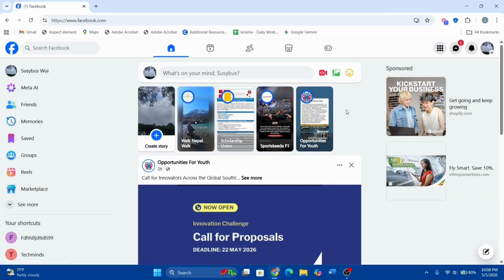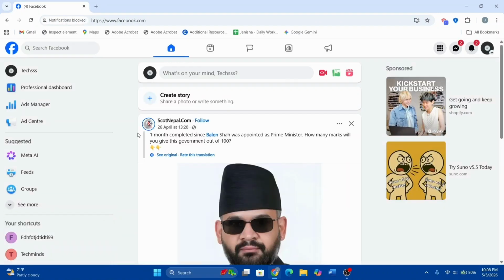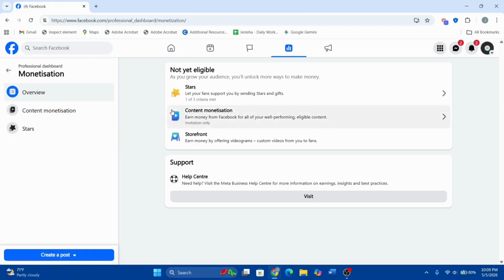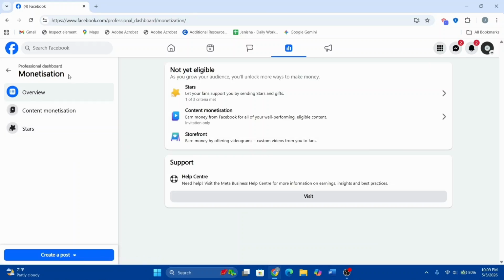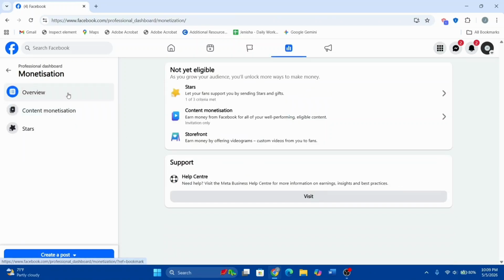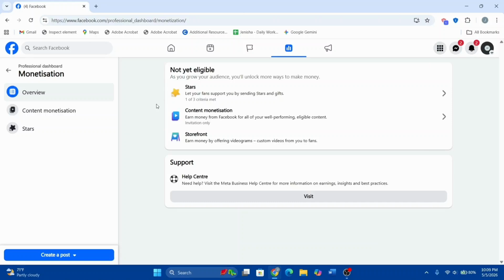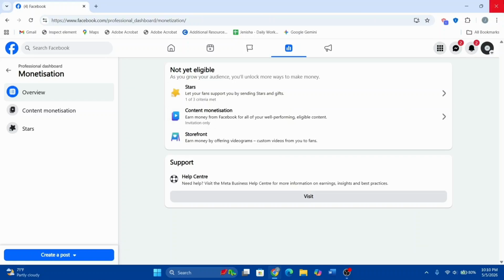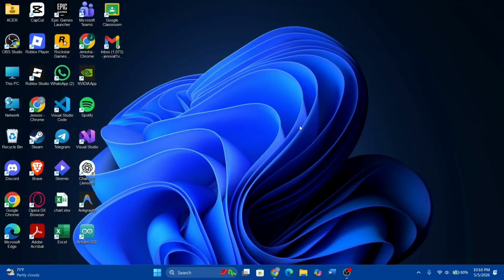How To Apply Monetization To Facebook Page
Welcome to our step-by-step guide on “How To Apply Monetization To Facebook Page”! If you want to start earning money from your Facebook Page through ads, content monetization, and creator tools, this video is for you. We’ll show you how to enable Facebook Page monetization, check eligibility, and apply for monetization step by step.

Whether you are a beginner creator or already growing your page, these tips will help you understand how Facebook monetization works and how you can start earning from your content.

In this video, we will show:

How to check Facebook Page monetization eligibility
How to enable monetization on Facebook Page
How to apply for Facebook monetization step by step
How to turn on professional mode and monetization tools
How to fix common monetization issues

What you'll learn:

How Facebook Page monetization works
Requirements for earning money on Facebook
How to grow your page for monetization approval
How to access Meta Creator tools
How to increase chances of monetization approval